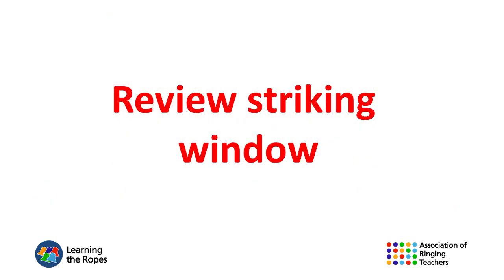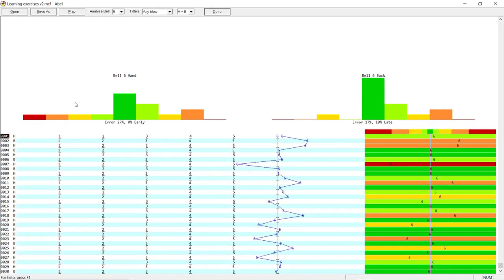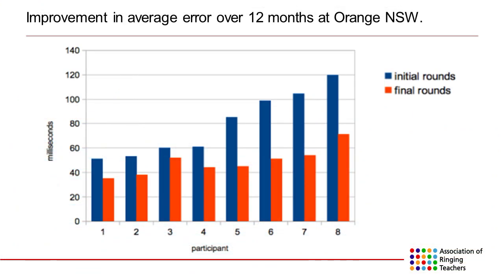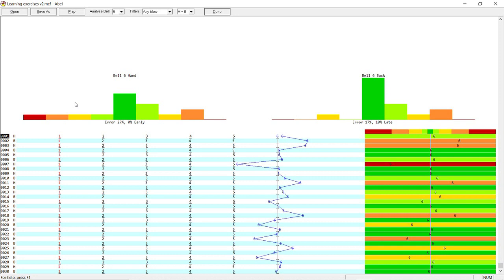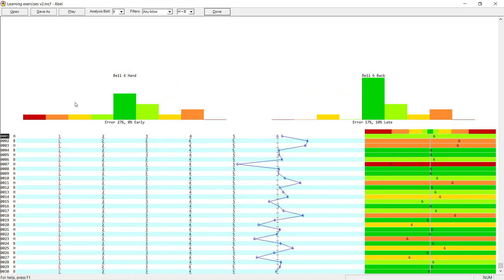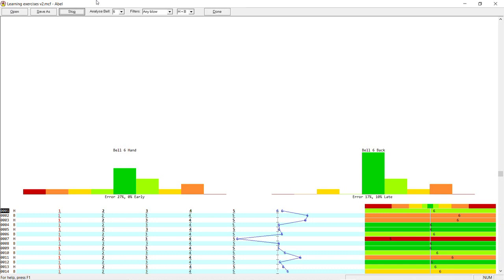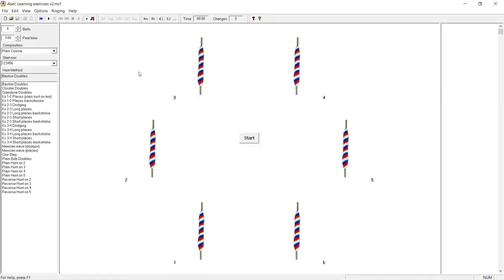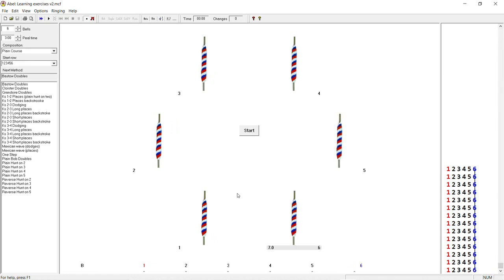How accurate is my striking using Abel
Having started using Abel, what do the striking statistics mean?